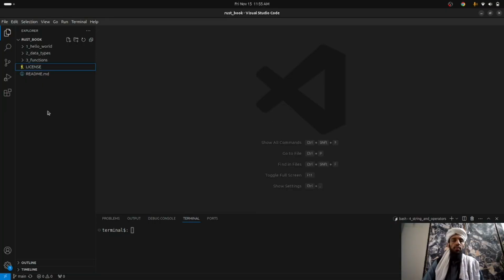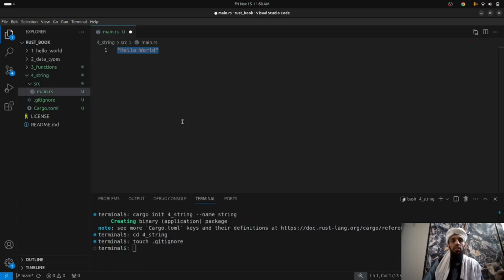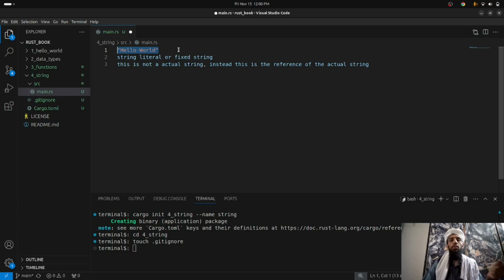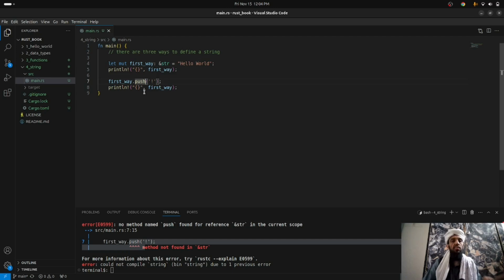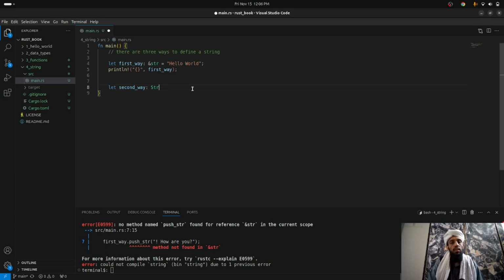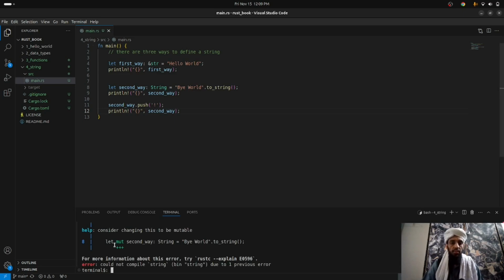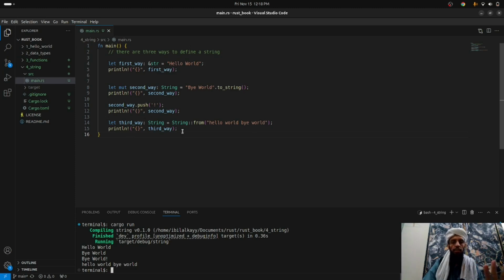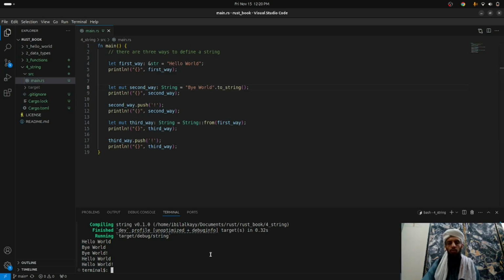Learn Rust | Forth Lesson - String and the 3 Ways of Defining it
This video covers the string and what are the 3 ways of declaring the string.